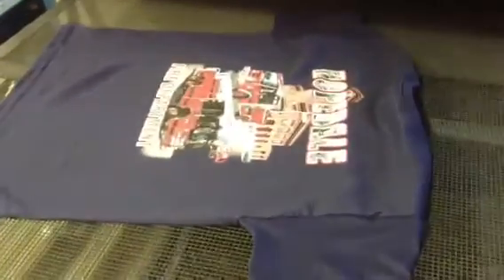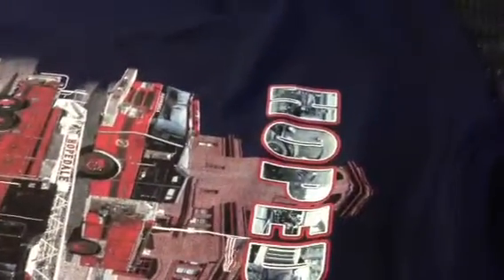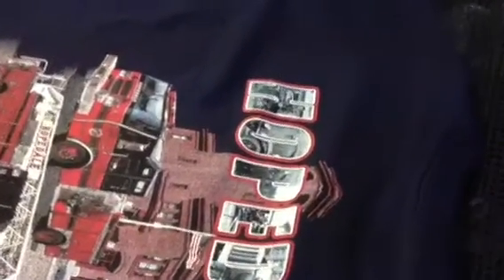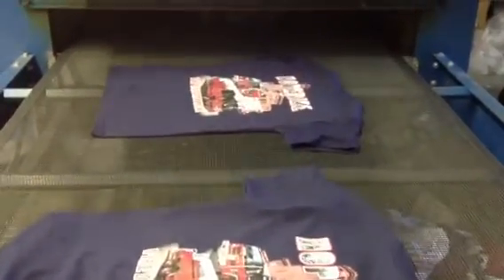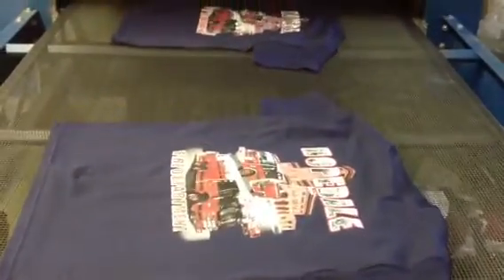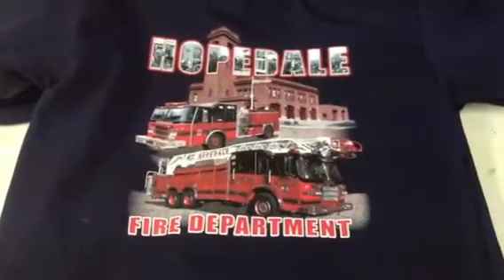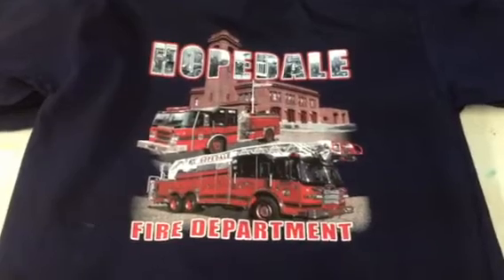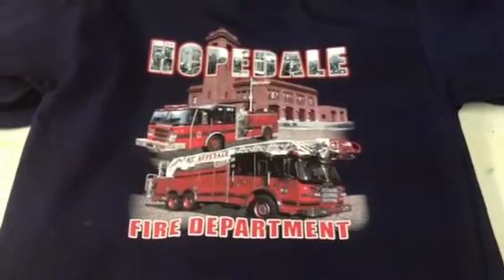SimProcess Screen Printing Job by Palomar Printing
Palomar Printing in Worcester Massachusetts printing a simulated Process Job for a Fire Department.  This is a seven (7) color job on a dark shirt.

Palomar Printing is a leader in screen printing and embroidery.